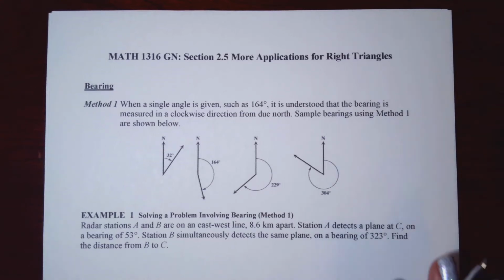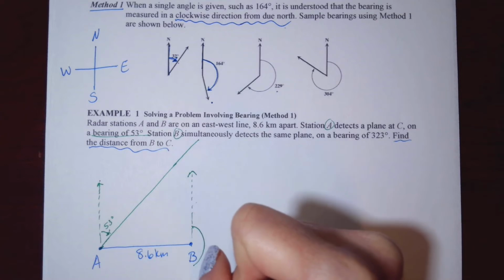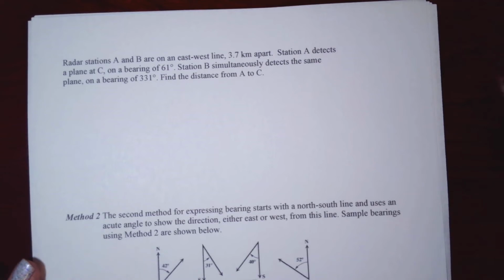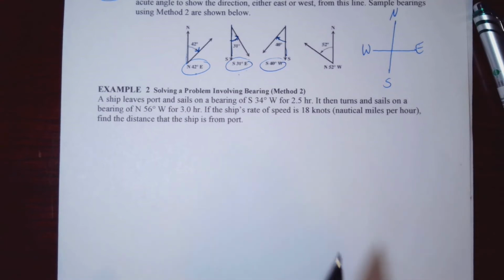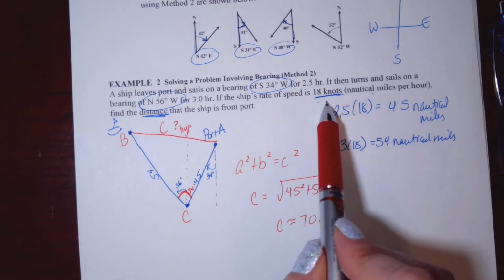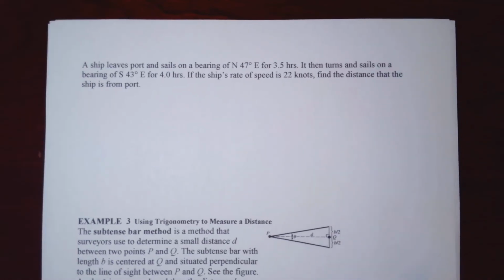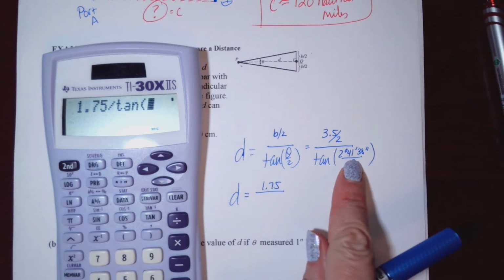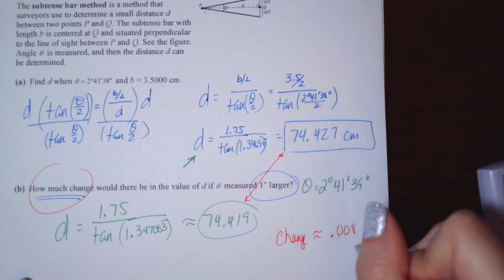Trig 2 5a